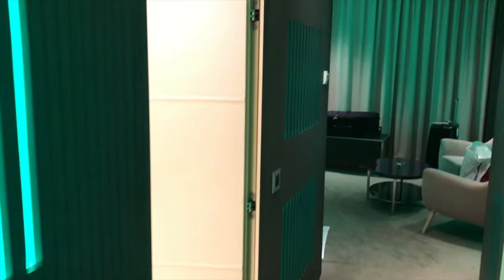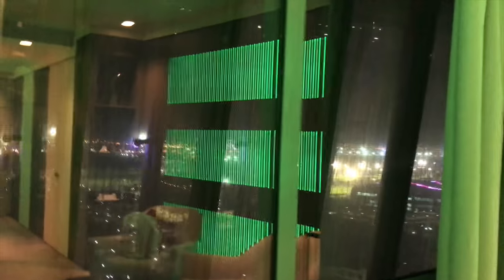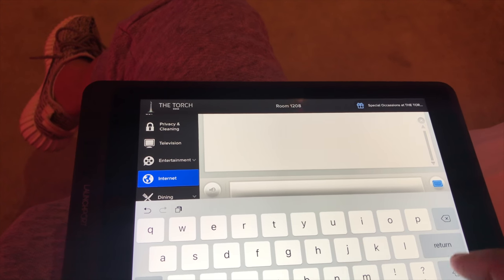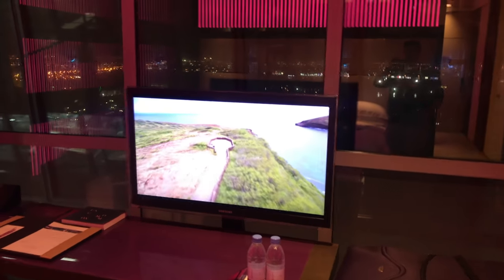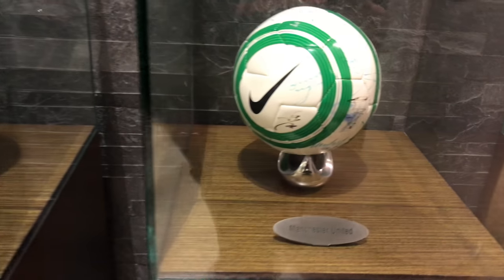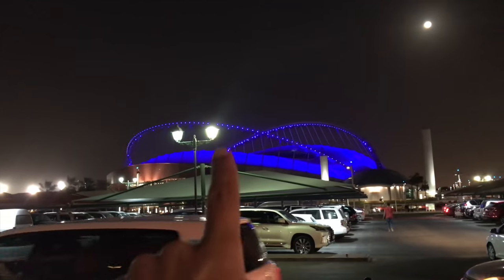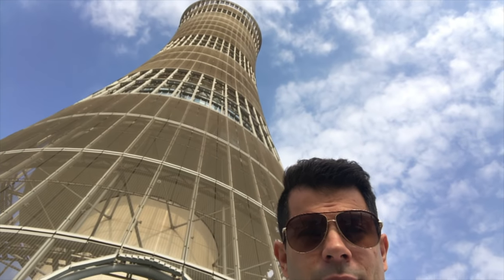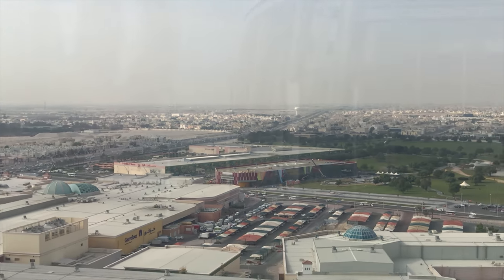2022 WORLD CUP - THE TORCH HOTEL DOHA QATAR - VILLAGGIO MALL - KHALIFA STADIUM - FLYING CARPET REST.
Thank you guys for supporting us!

This video was made in 2017 in Qatar meddle east
I strongly recommend you guys to go visit QATAR you guys gonna love there look in our channel previous videos in Qatar with me the entire WBJ FAMILY: William, Bruno and Jolie